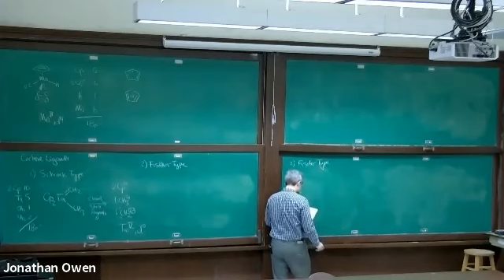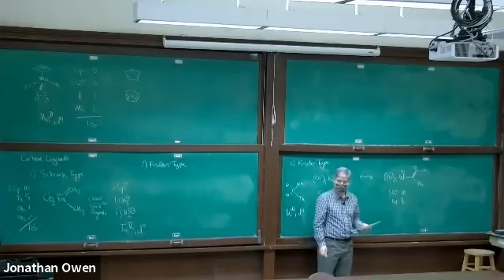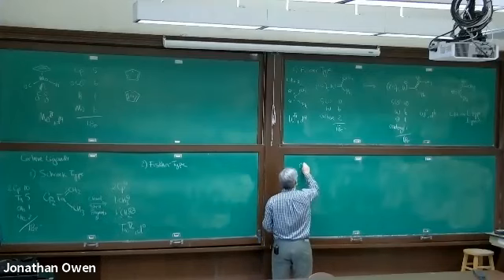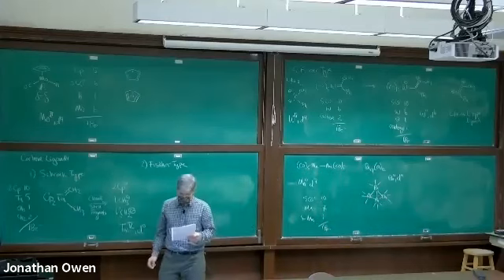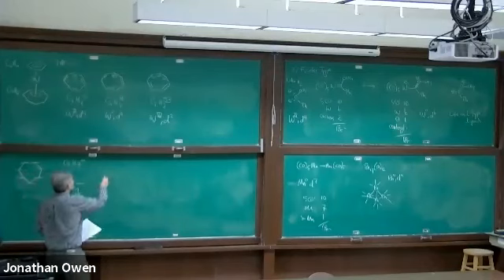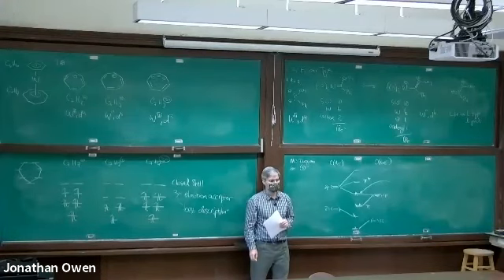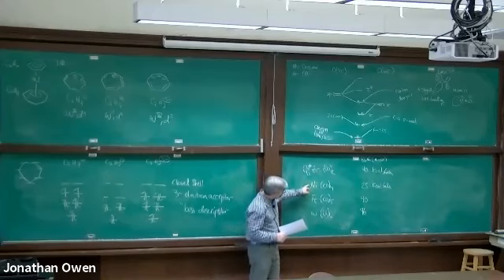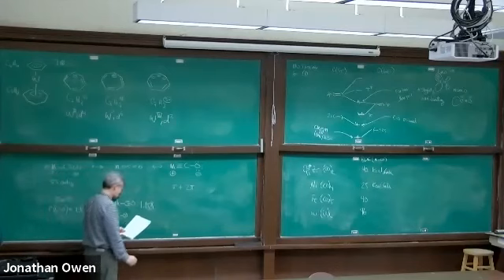Lecture 18: Oxidation State and Resonance Structures